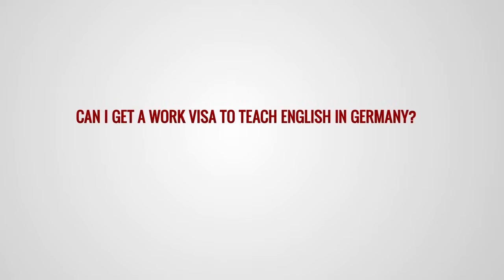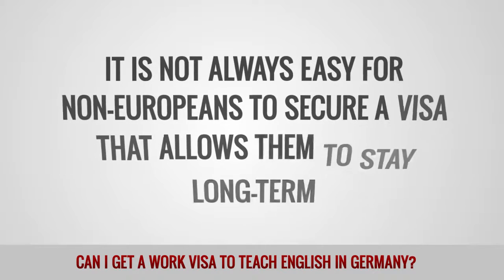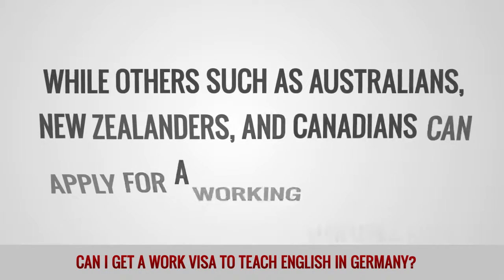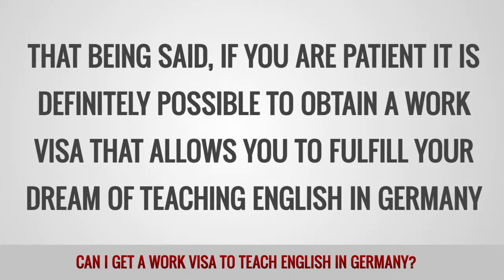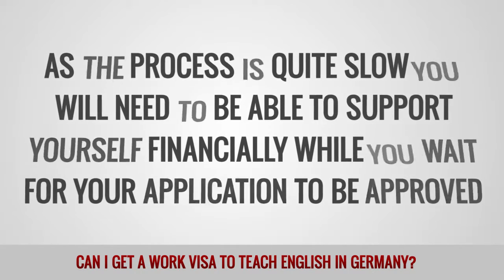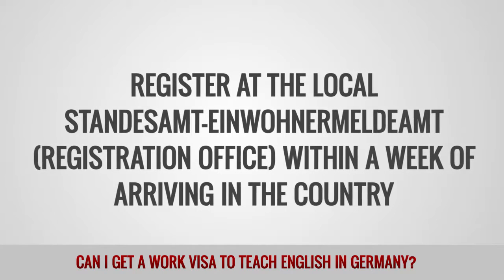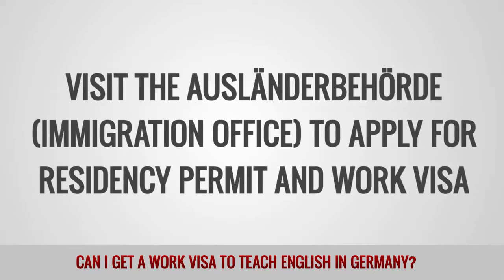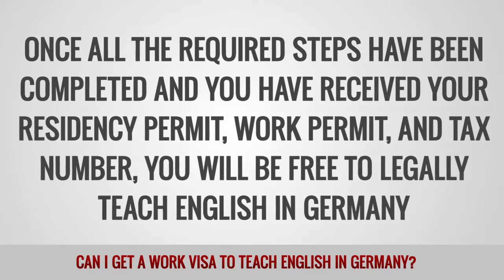ITTT FAQs - Can I get a work visa to teach English in Germany?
Germany is a popular destination for teachers looking to teach English as a foreign language. There are plenty of opportunities throughout the country but it can be difficult for non-European citizens to get the necessary visa to stay long-term. That said, it is possible if you are able to meet the specific criteria. Australians, New Zealanders and Canadians are able to apply for working holiday visas but U.S. and other non-EU citizens have fewer options when it comes to living and working in Germany. For EU citizens it is relatively straightforward to live and work in Germany as no visa is required.